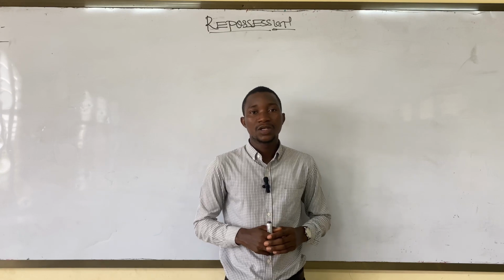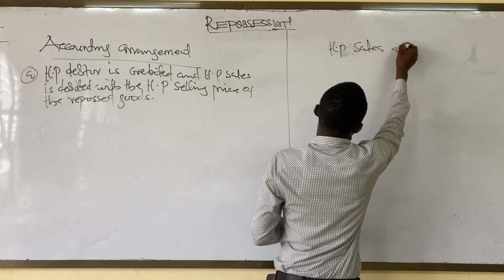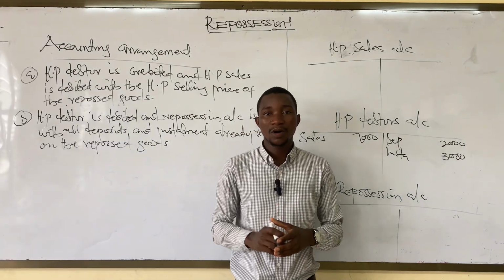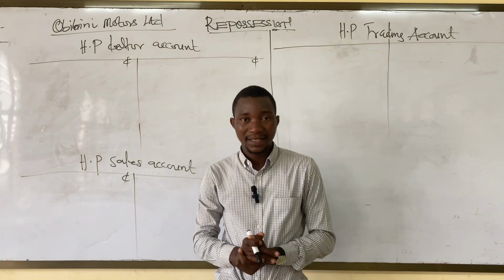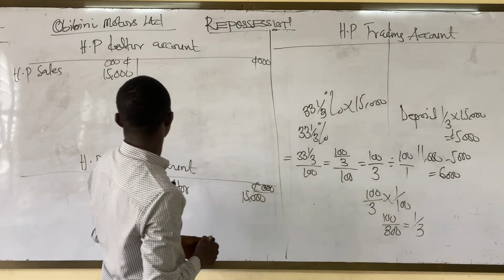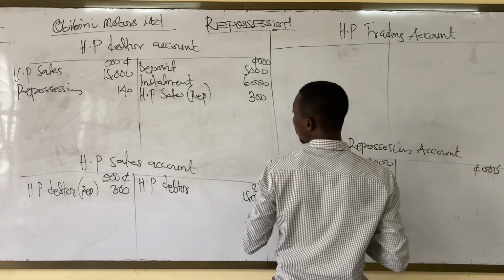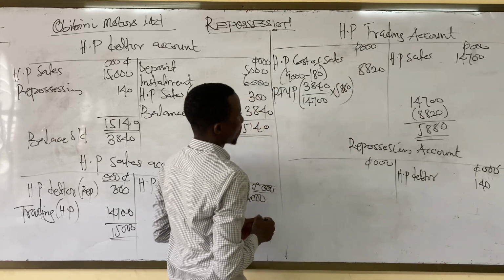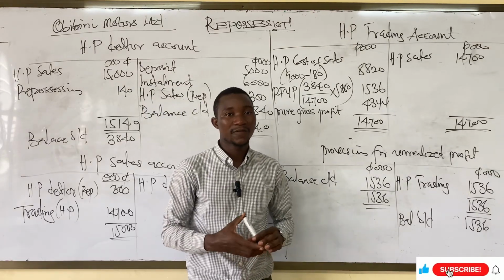ACCOUNTING FOR HIRE PURCHASE. ( PART 6 ). REPOSSESSION. vendors a.e tutorials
Accounting for hire purchase. The concept of REPOSSESSION well explained using provision for unrealized profit method. Repossession account,  hire purchase debtor account, hire purchase sales account.

A.E ACCOUNTING TUTORIALS ❤️📚✅